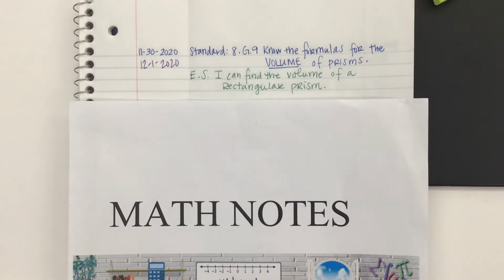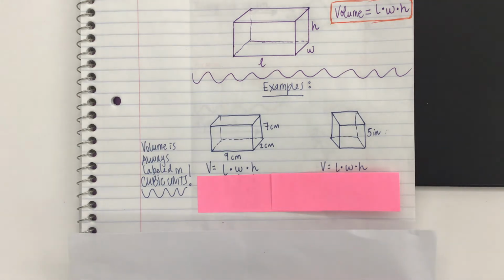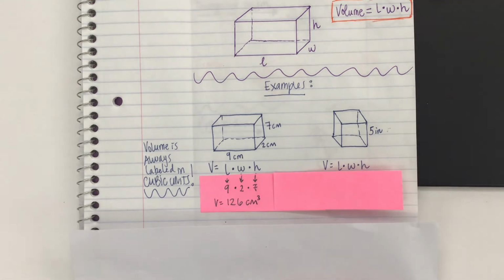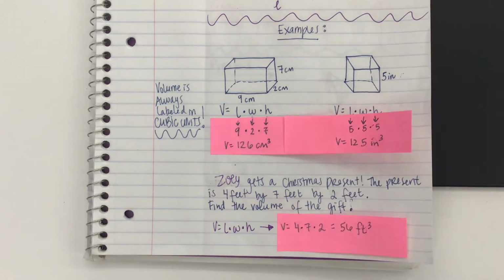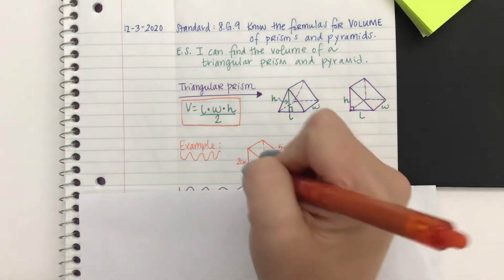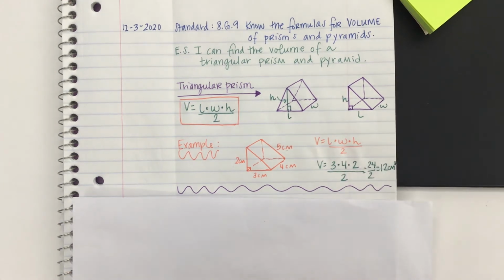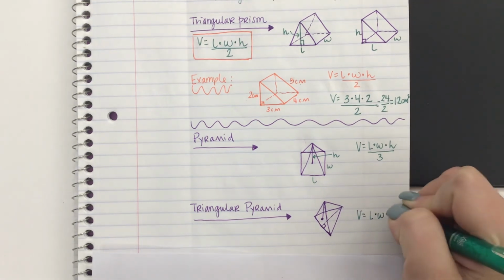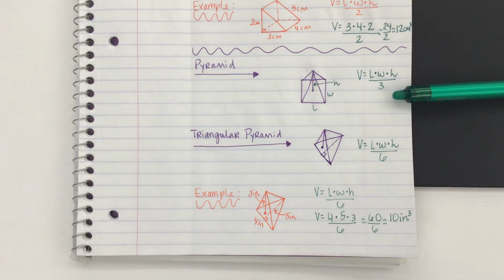Volume of Rectangular Prisms, Triangular Prisms & Pyramids.